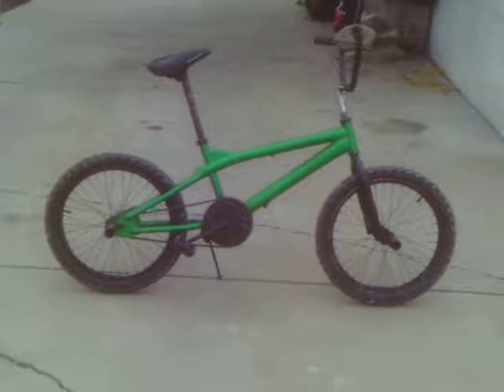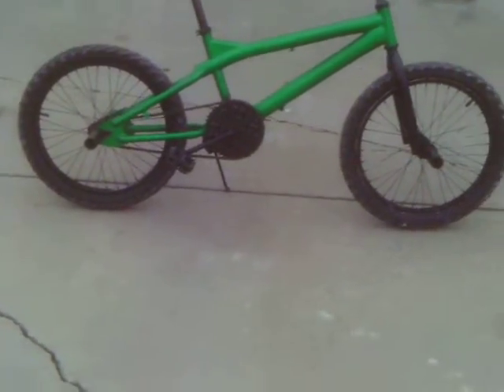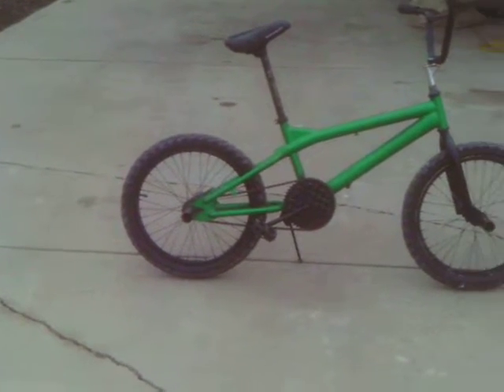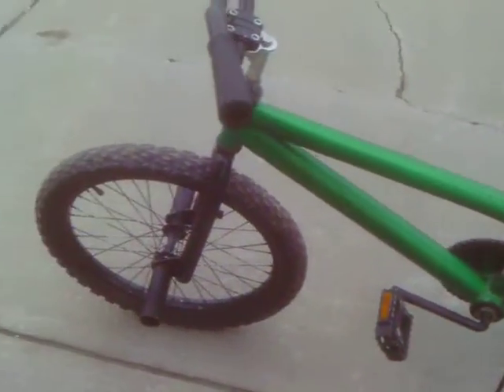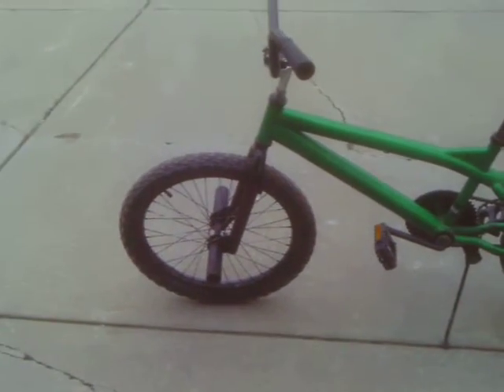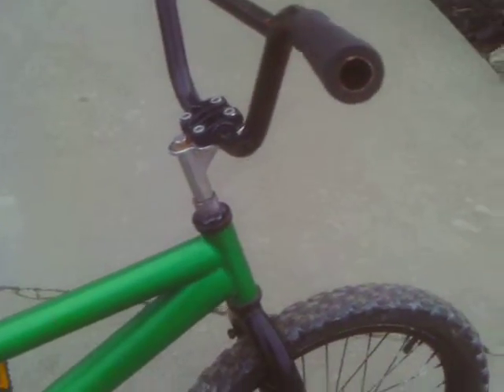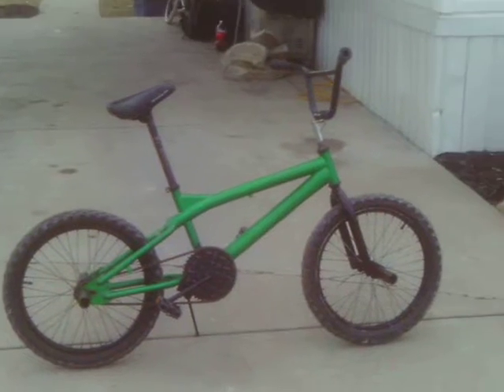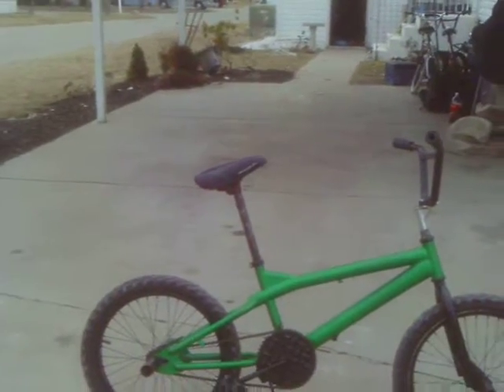My New Green Kent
watch and enjoy my newest bike